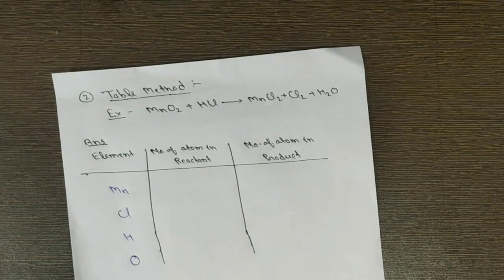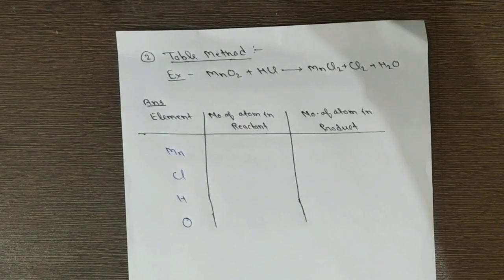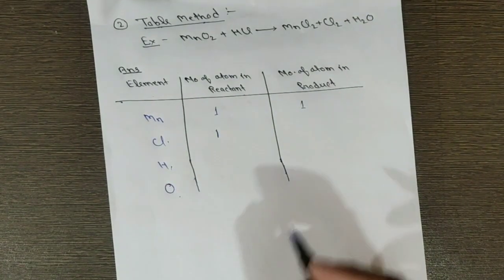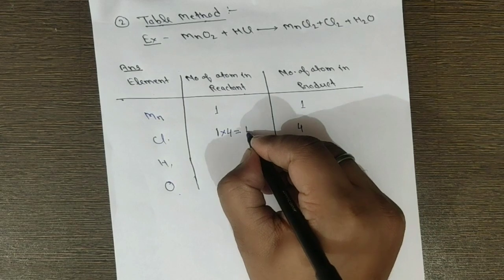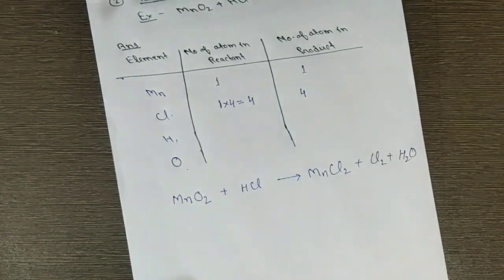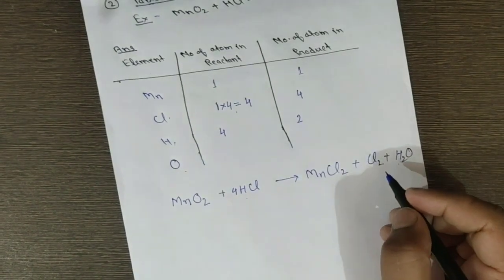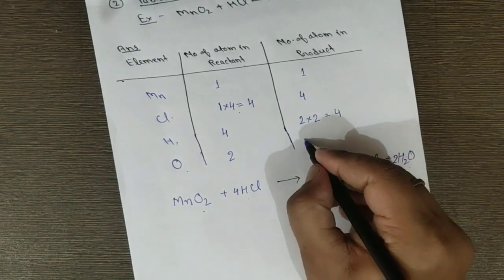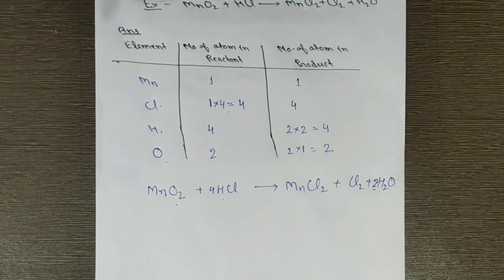Class: X (Chemical Reaction &Equation)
Topic:Balancing of chemical equation by Vikas Singh